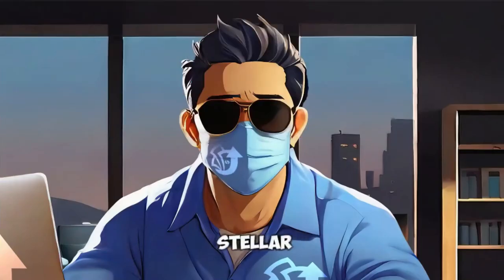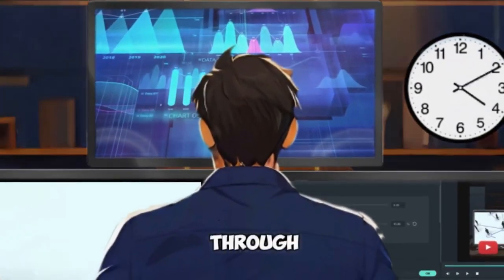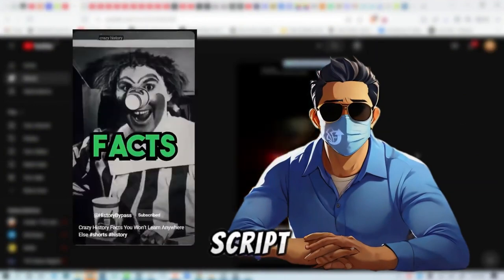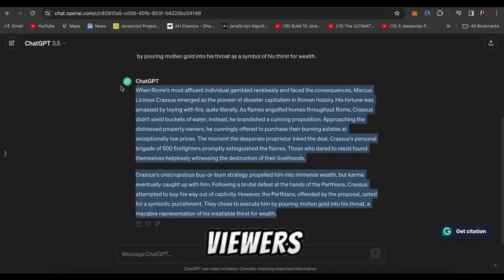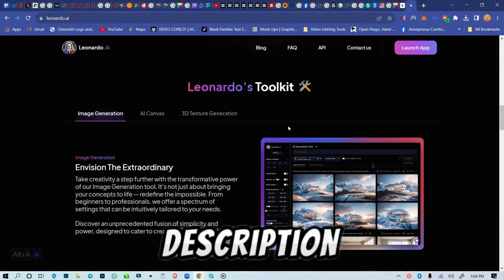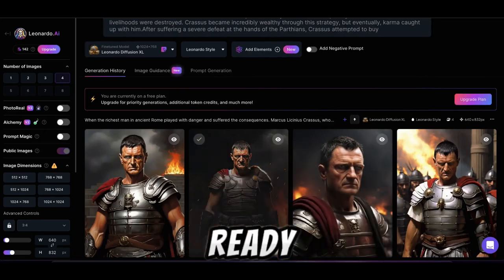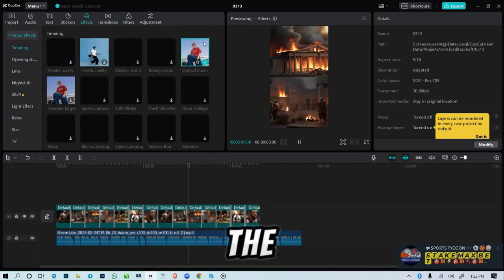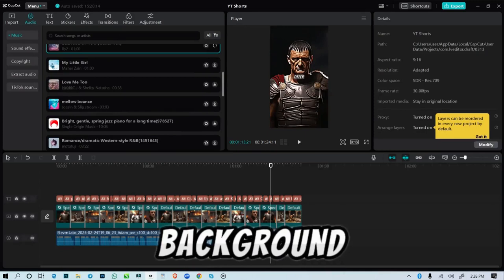How I Make Viral Monetizable Youtube Shorts with AI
Learn how to create Viral Monetizable YouTube history shorts using AI! Dive into the world of YouTube success with practical tips and AI tools to boost your earnings.